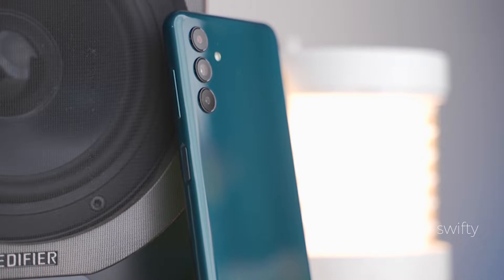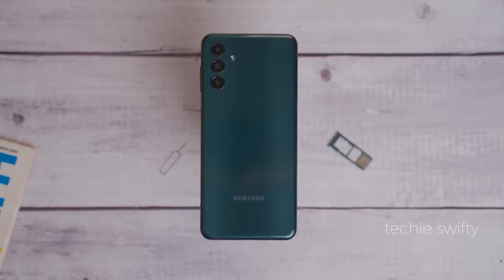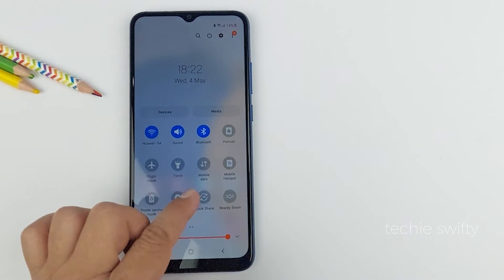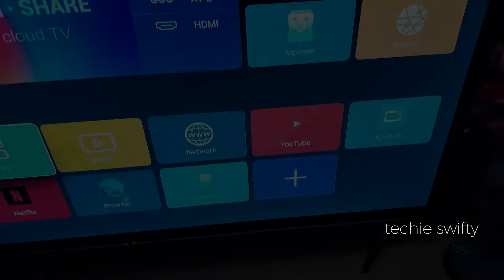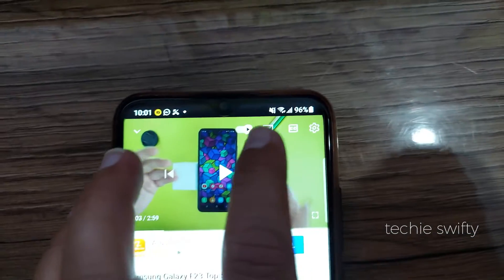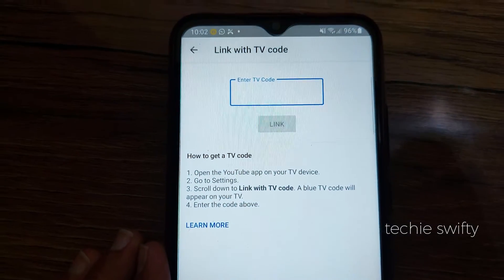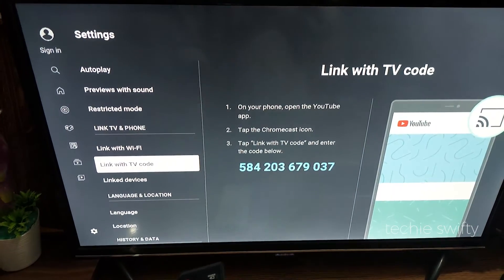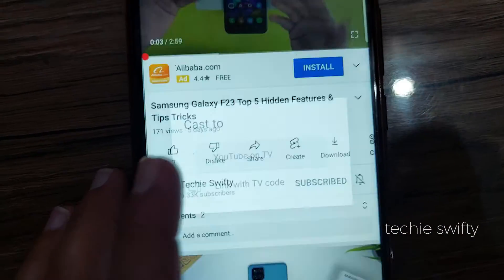Samsung Galaxy A04: How To Mirror Screen to TV or SMART VIEW?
Is Samsung Galaxy A04 has smart view or screen mirror? The answer to this question and solution how to mirror galaxy a04 screen to TV?